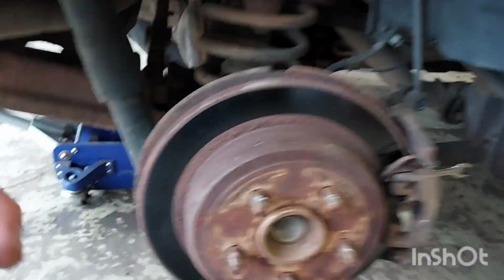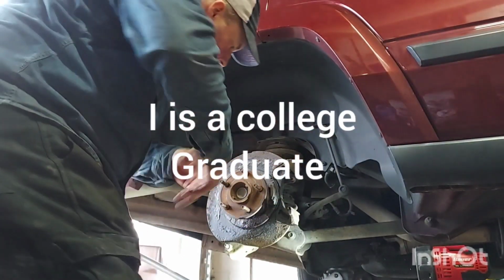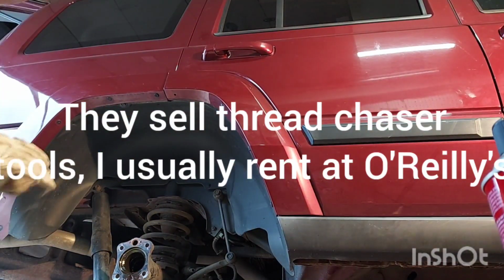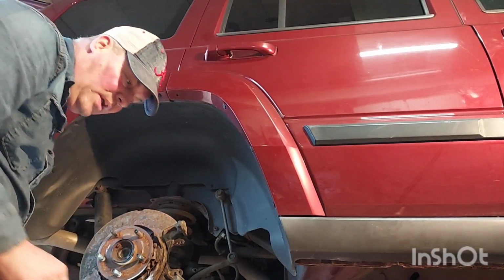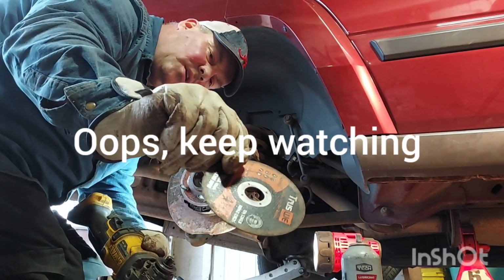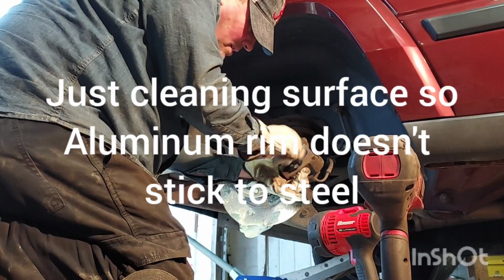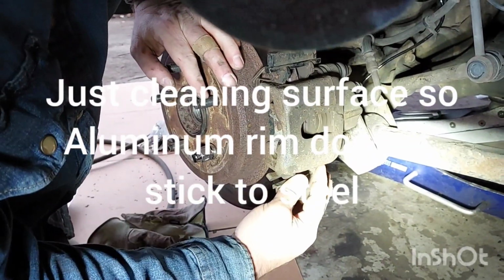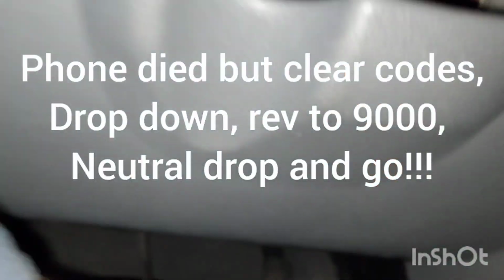Rear Axle replacement 2005-2010 Jeep Commander Cherokee